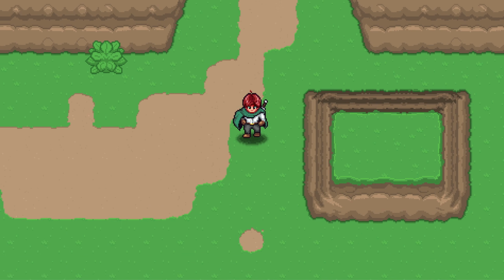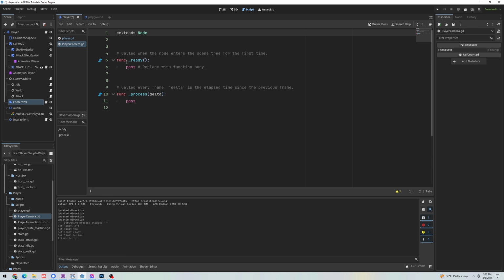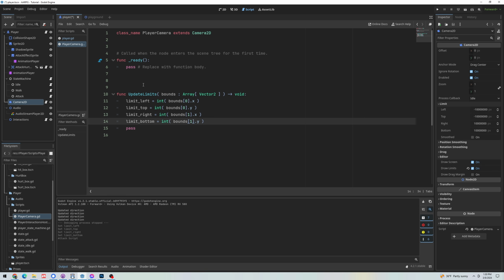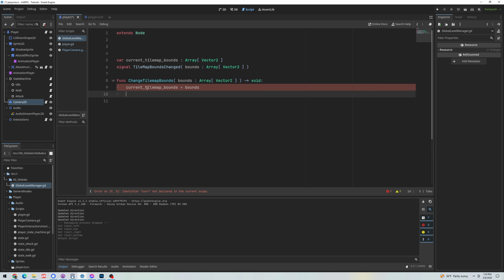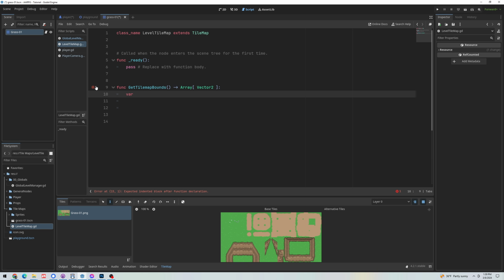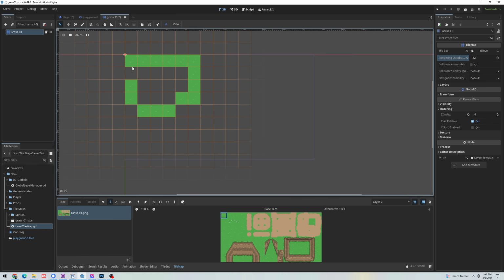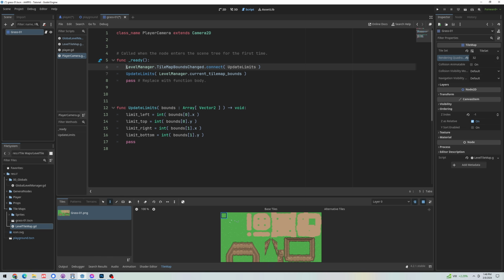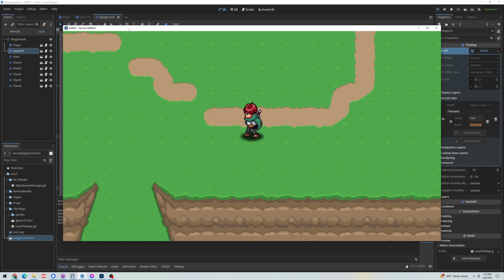Auto Camera Limits // E08 // Make a 2D Action & Adventure RPG in Godot 4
In this video I’m going to show you how we can set up a simple autoload script, and use it to set our camera limits based on the level’s tilemap.

Topics Covered: TileMap, Autoload Script, Singleton, Camera2D, Camera Limits, Global Class

Chapters
0:00 Intro
0:27 Problem Overview
0:50 Camera2D Limit Settings Overview
2:44 Player Camera Script
6:44 Autoload Script Overview
7:00 Create LevelManager Autoload Script
10:20 Setup Autoload Script in Project Settings
11:10 TileMap Script
15:40 Set Rendering Quadrant Size
18:07 Finish Player Camera Script
19:58 BUUUGGG!
21:30 Bug Fix
21:43 Wrap Up
22:00 Tilemap Bound issue and Fix